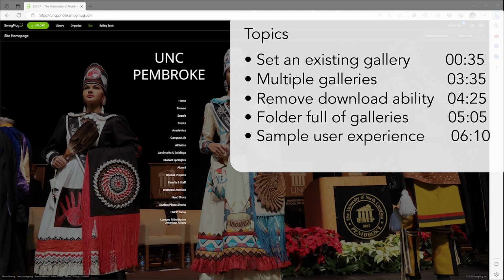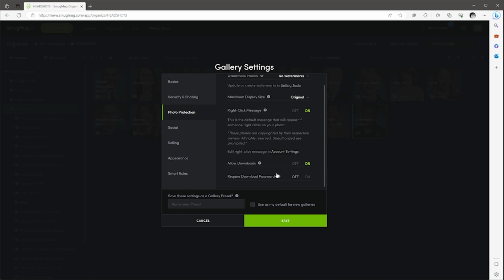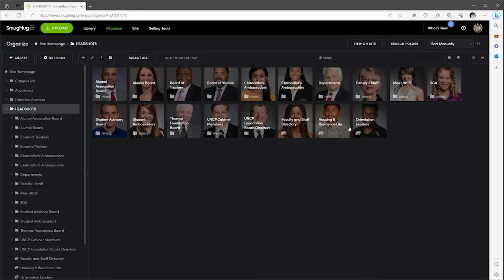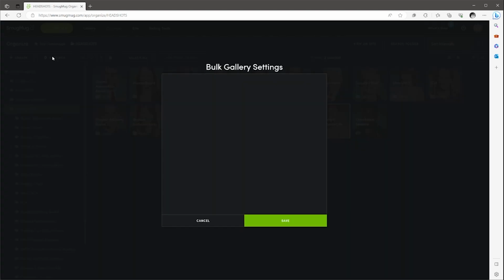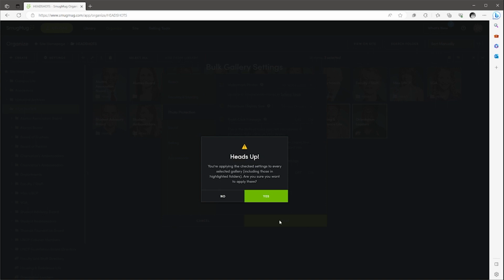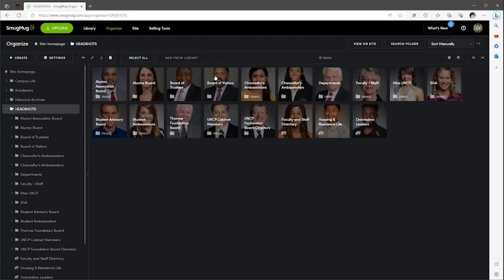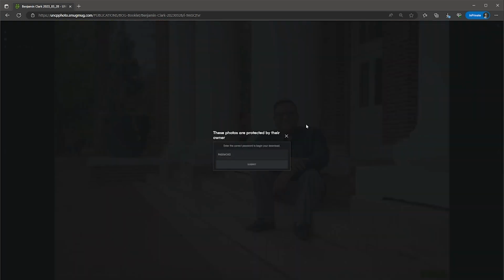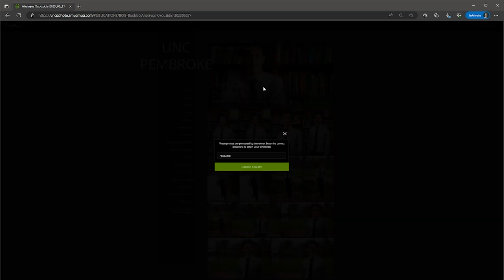Setup a SmugMug Gallery Download Password tutorial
A short tutorial that explains how to setup SmugMug galleries with a download password, including an overview of the end-user experience.

00:35 Set and existing gallery with a download password
01:50 Presets can't hold passwords
02:00 Passwords are encrypted and not reviewable
03:35 Set multiple galleries with a download password
04:25 Remove download ability from galleries
05:05 Set download password for all galleries within a folder
06:10 End-user search and download experience, simple and clean